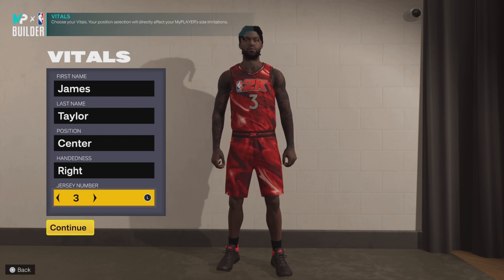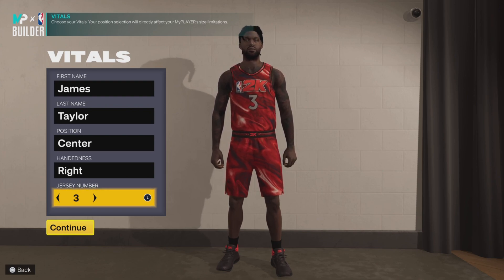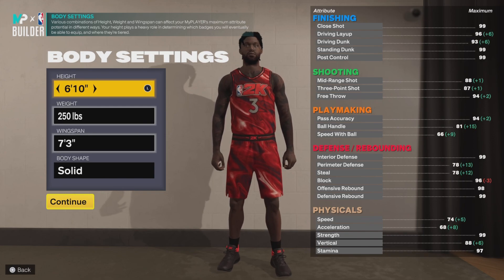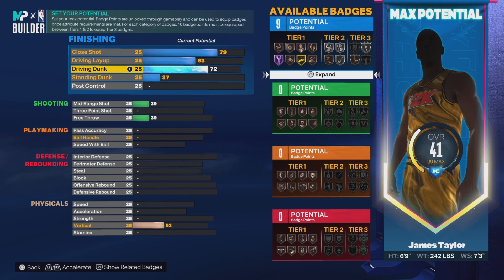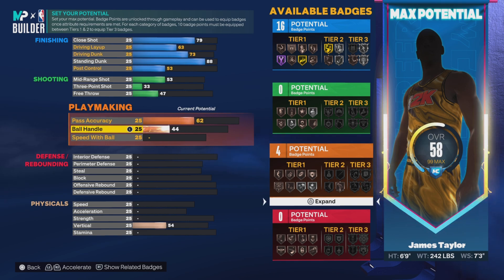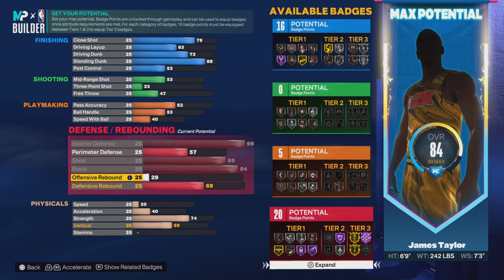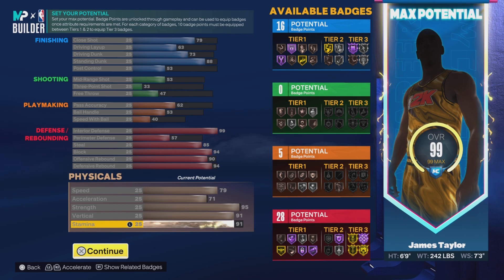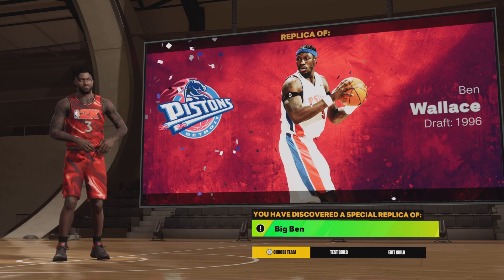This Is How To Make " Big Ben" Replica Build On NBA 2K23